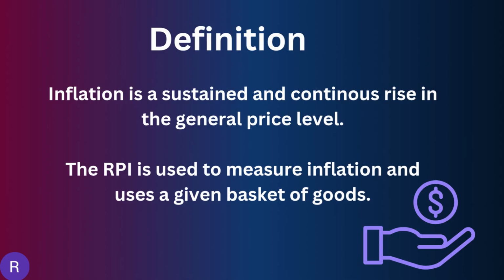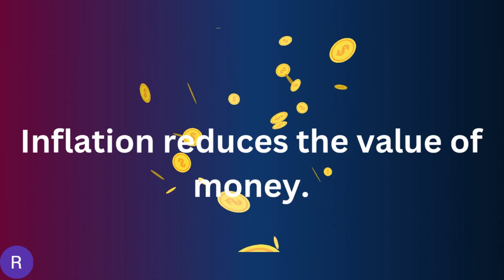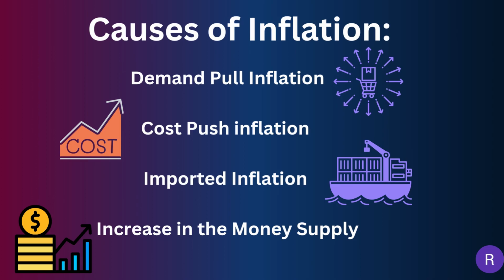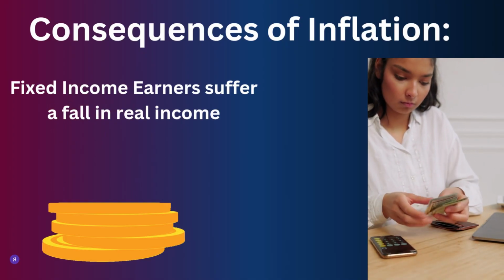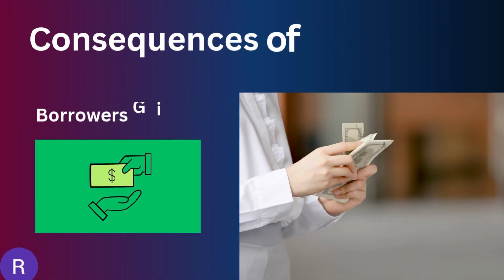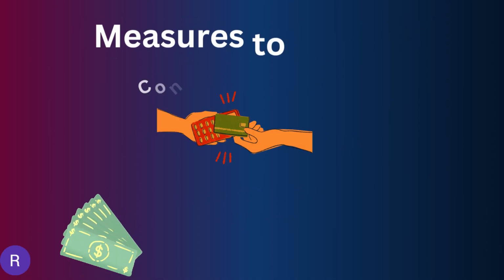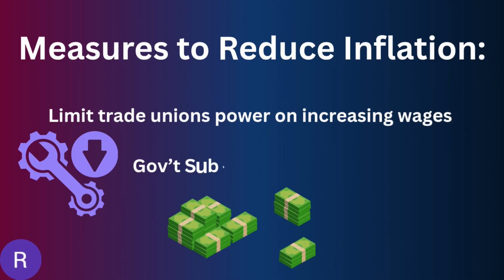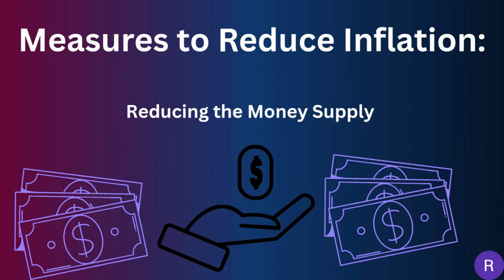CSEC Economics Inflation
Hey, we're back with another informative video. This time covering the topic of Inflation at the Economics CSEC level. Get ready to learn about the causes, effects and solutions to the inflationary periods in an economy.